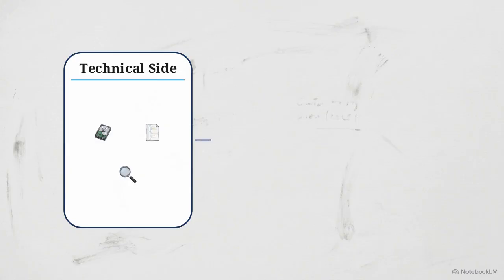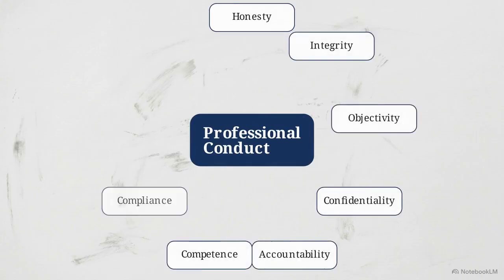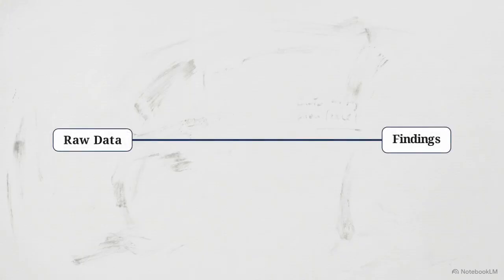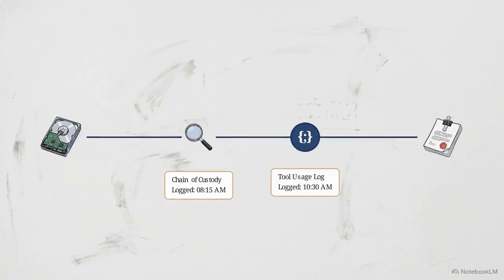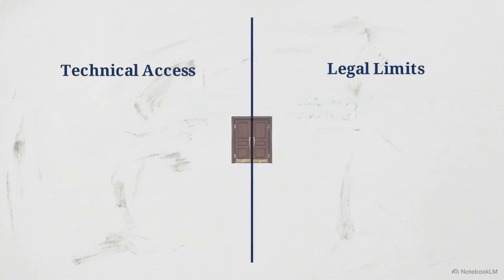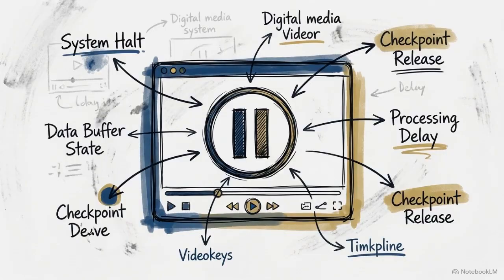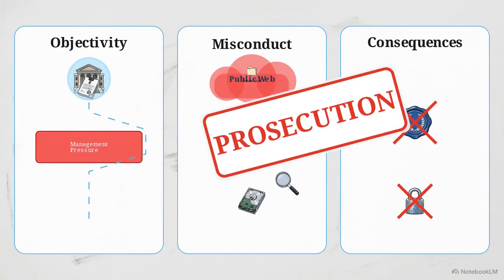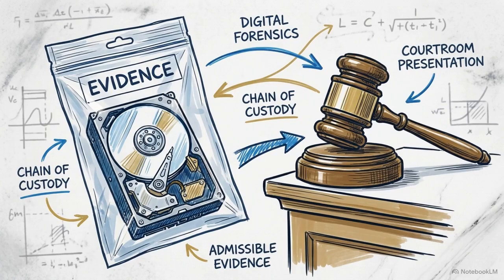DIGITAL FORENSICS – Ethics in Digital Forensics – Professional Conduct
الأدلة الجنائية الرقمية – الأخلاقيات في الأدلة الجنائية الرقمية – السلوك المهني
Master digital forensics standards to ensure your findings hold up in court. Learn the essential principles for admissible evidence.

This presentation outlines the core professional standards in digital forensics, providing a framework for practitioners who need to ensure their work meets legal requirements. We examine the critical role of ethics, integrity, and standardized methodologies when handling sensitive data. Whether you are a student or a working professional, understanding these foundational concepts is necessary for maintaining the credibility of your investigations.

We specifically break down how to implement comprehensive logs and technical processes that stand up to legal scrutiny. By applying these digital forensics standards, you can better navigate the complexities of court proceedings and avoid common procedural pitfalls. The session focuses on turning technical work into valid, admissible forensic evidence by adhering to established best practices.